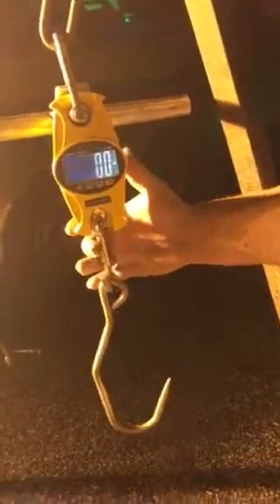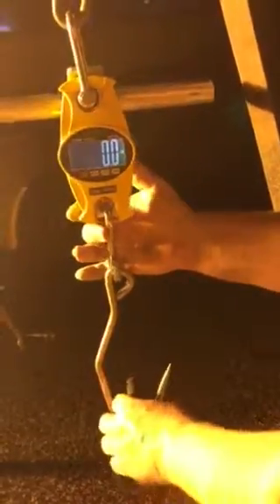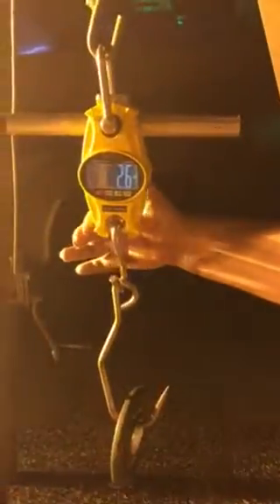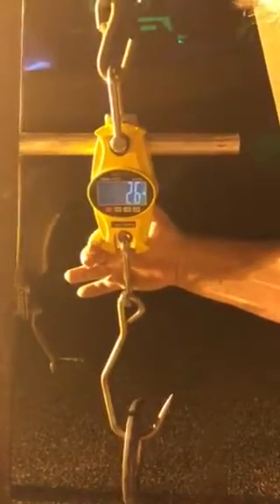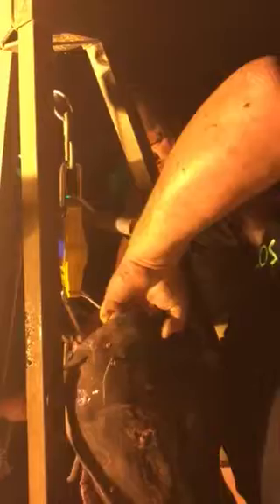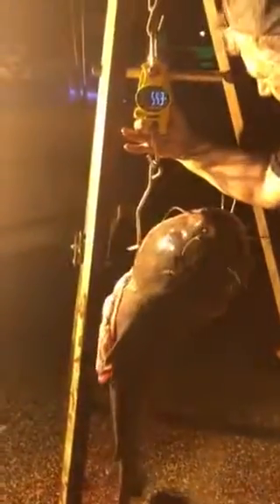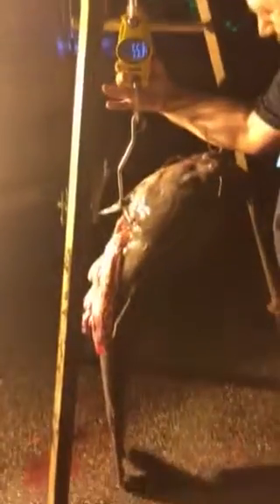Stephen Turner blue catfish